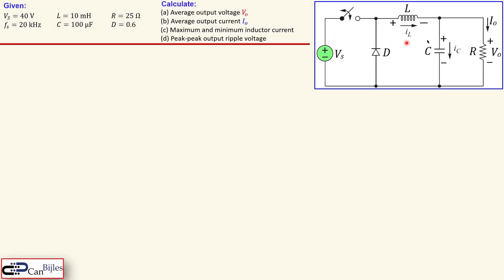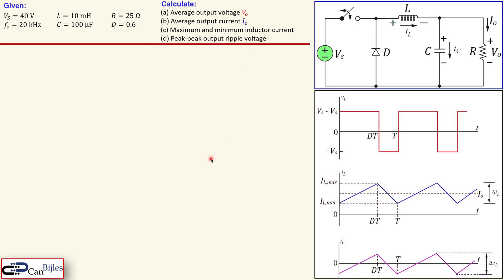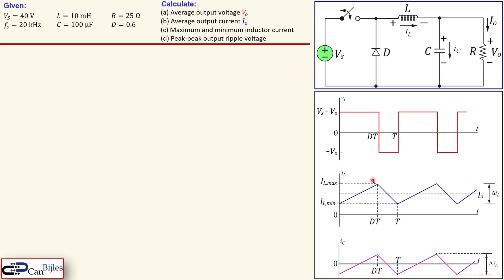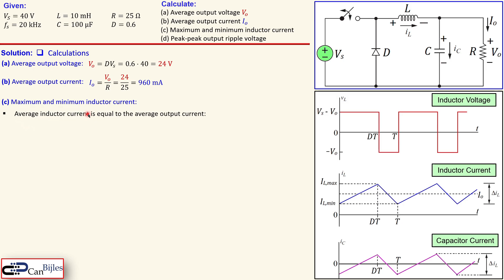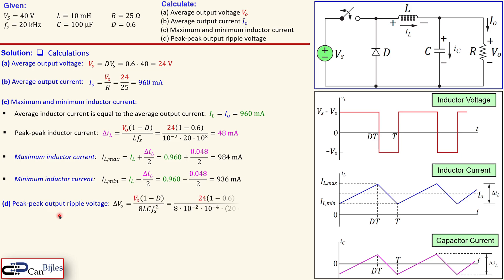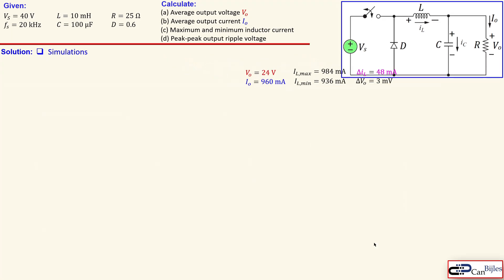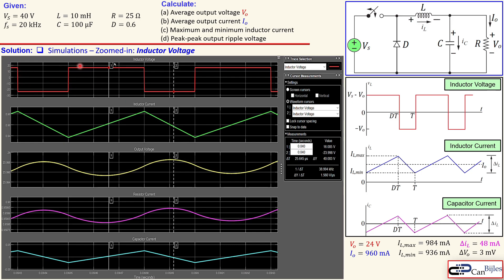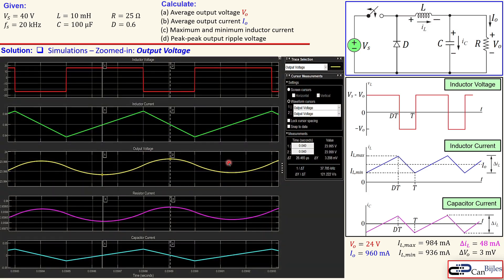DC-DC Buck Converter - Continuous Conduction Mode ⚡ Power Electronics Calculation & MATLAB/Simulink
In this video, we will discuss a simple DC-DC buck converter in its most basic form without feedback. The buck converter will be in open-loop and in works in continuous conduction mode (CCM). Given the values for this circuit, we will calculate the output voltage, output current, inductor ripple current, and output ripple voltage. We will workout the calculations step by step and verify our calculations using simulations in MATLAB/Simulink.

🎯 Outline:
⏩00:00:00 Problem Description
⏩00:02:35 Calculations
⏩00:04:25 Simulations MATLAB/Simulink